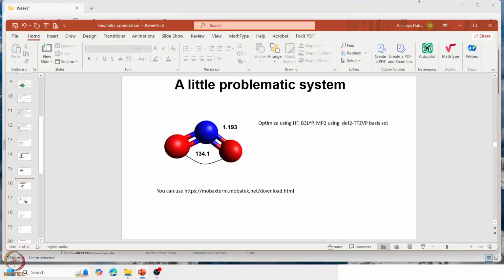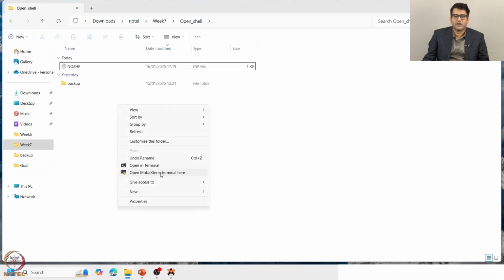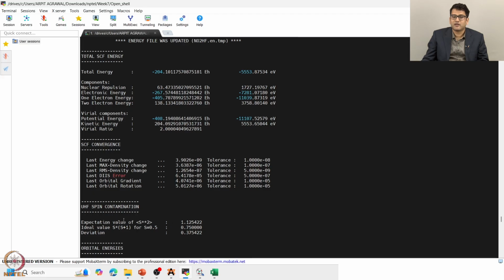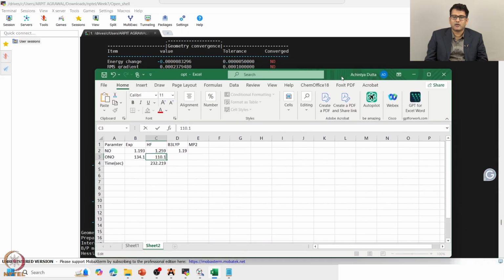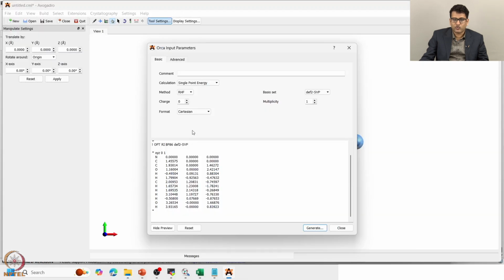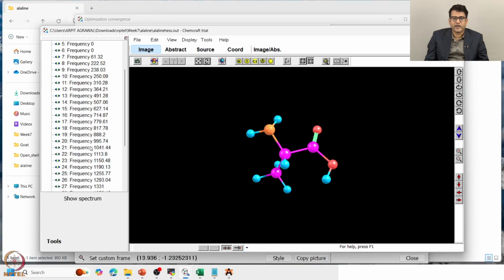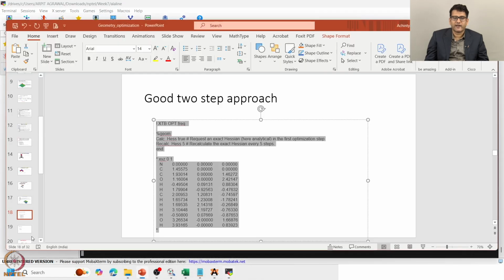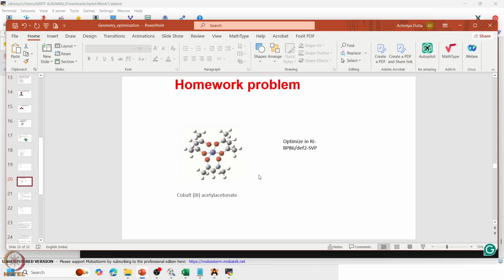Week 7: Lecture 37: Potential Energy Surface - II